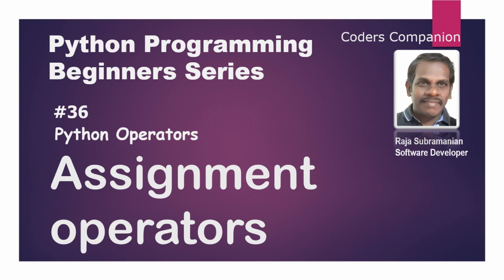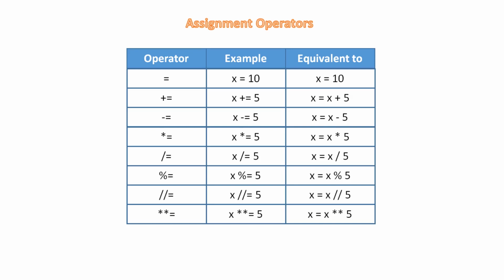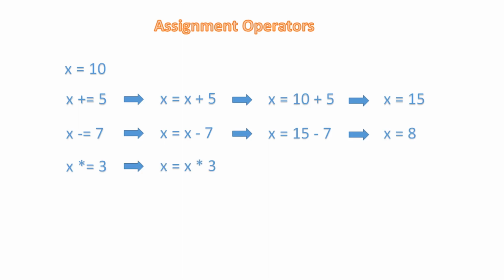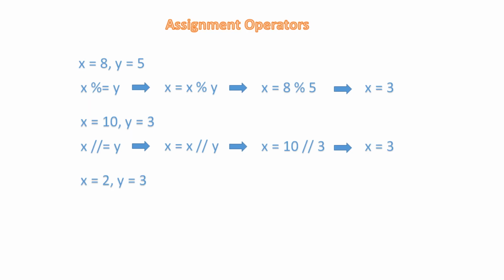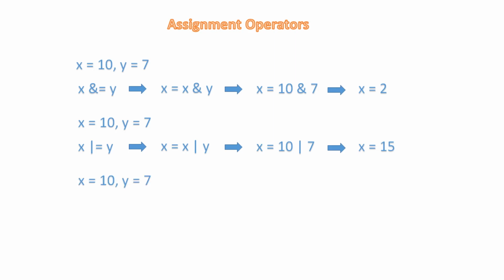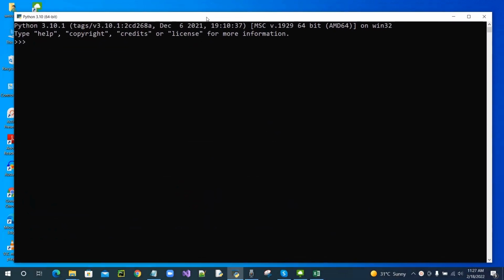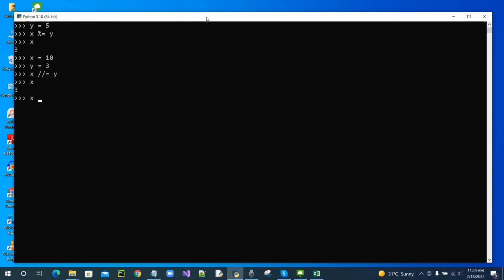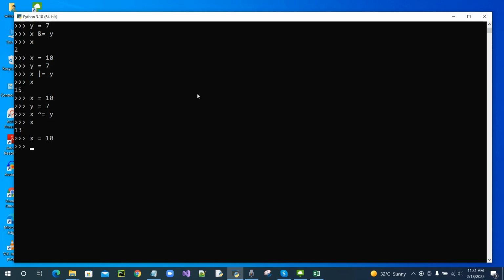#36 Python Operators - Assignment Operators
About this video:
In this video I have explained about Assignment operators.. it is used to assign values to variables .. equal to "=" symbol is the assignment operator. And also arithmetic operators and bitwise operators can be prefixed with assignment operator to assign an expression to the variable.